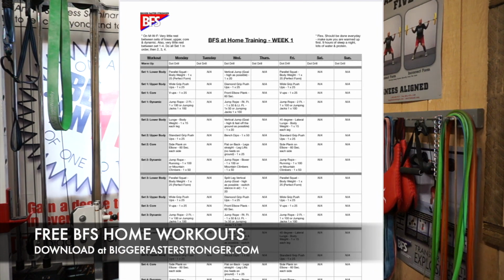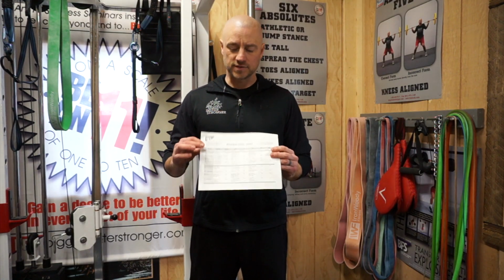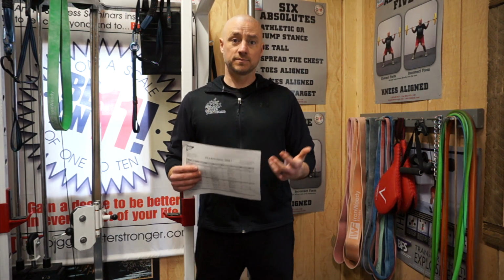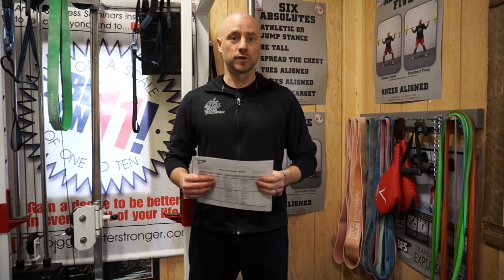BFS HOME WORKOUTS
As schools and gyms have shut down in much of the world we have created an 8-week HOME WORKOUT PROGRAM for anyone who would like to continue their athletic development or stay in shape. We know that most people do not have access to a weight room during this time so these workouts utilize body weight and a few small items (jump rope, med ball, etc). Visit the BFS HOME WORKOUT page to download the workouts and access many other FREE resources such as the BFS Flexibility program, the BFS Dot Drill program and a FREE Agility Drill e-book. You can also purchase any Home Workout tools that you might find helpful during this unprecedented time.

Please check in with us on social media as you progress through the program. Facebook - Bigger Faster Stronger Inc. Twitter and Instagram @CoachBFS.

Wishing everyone health!

the BFS Team